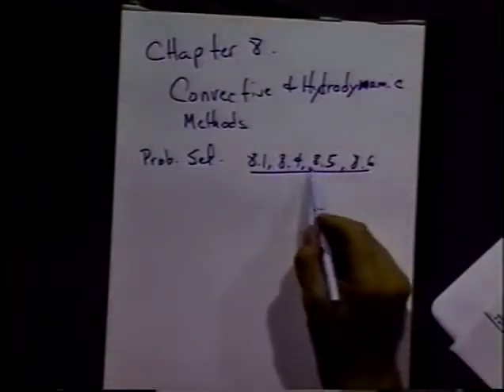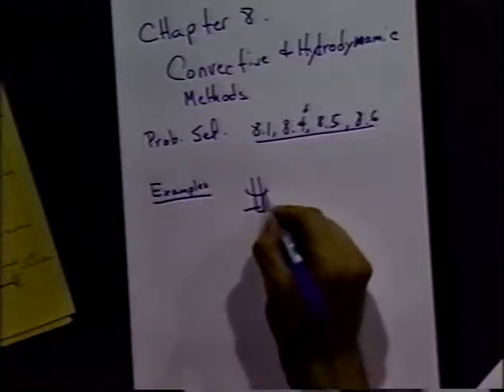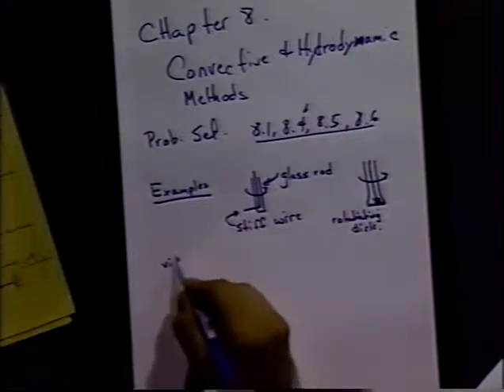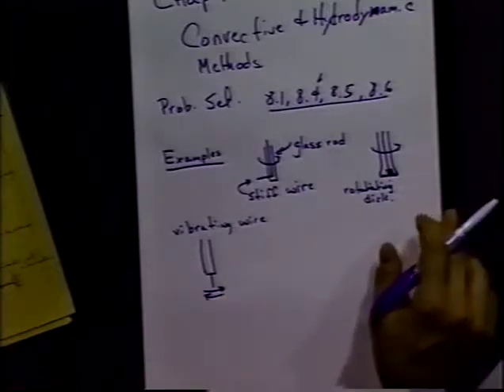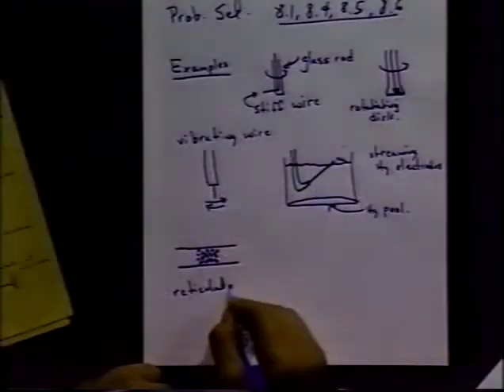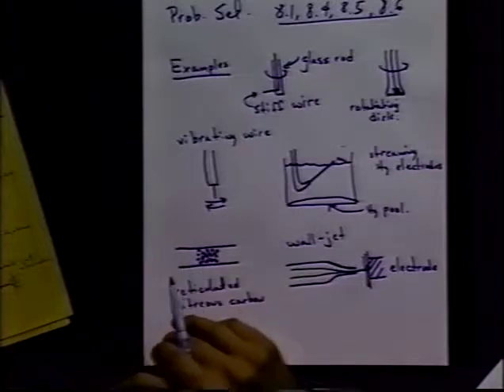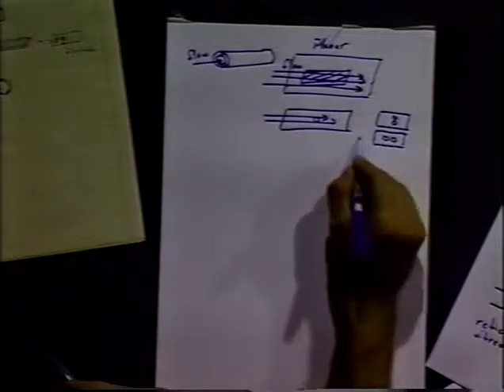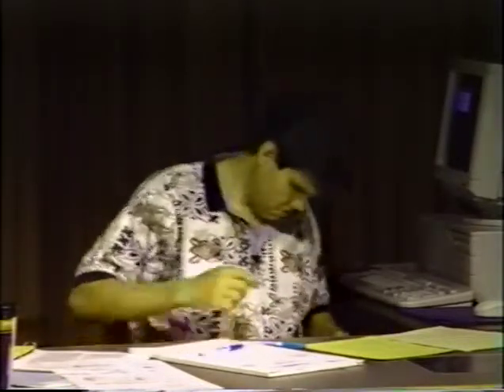Convection & Hydrodynamic Methods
Also Problem Set for Chapter #7 (1st Ed) or #8 (2nd Ed) of B&F book